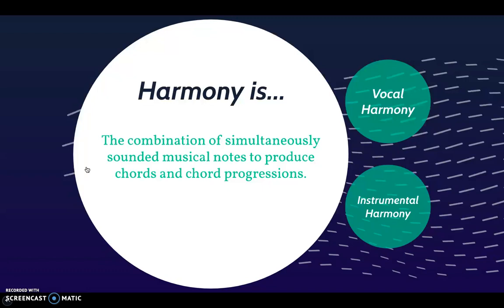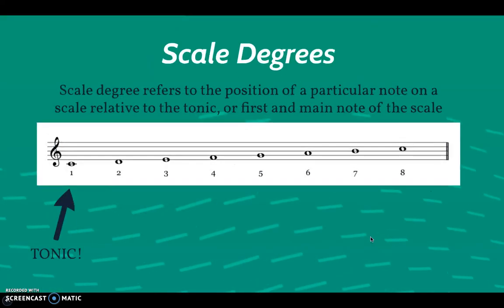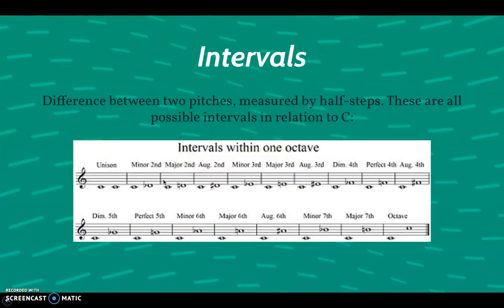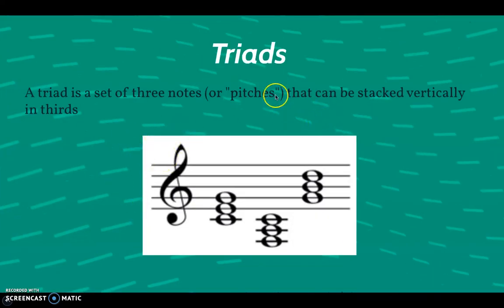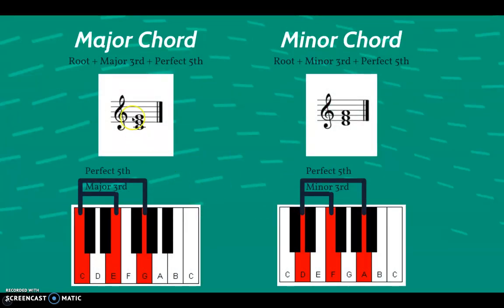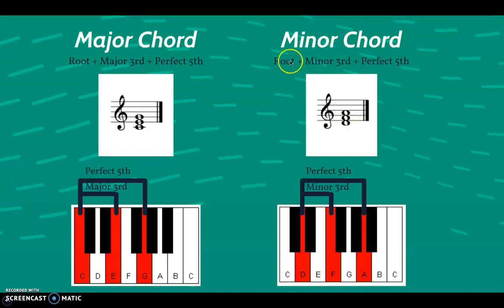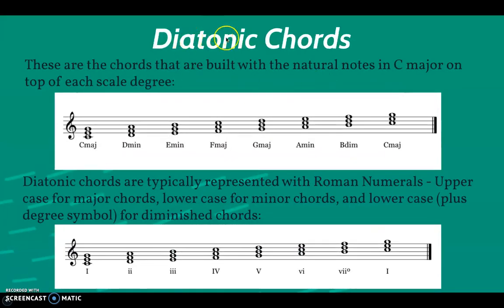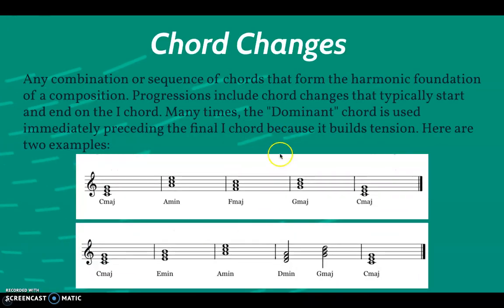Flip Presentation Steve Sinde